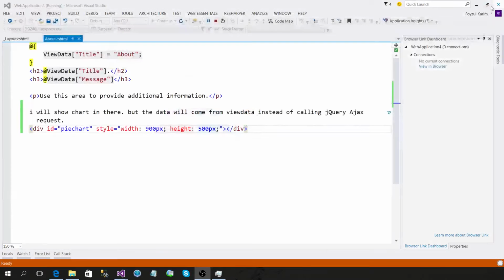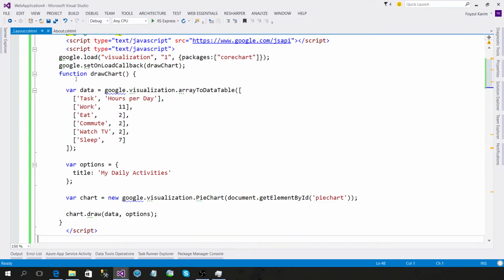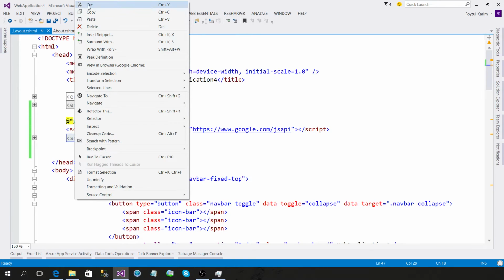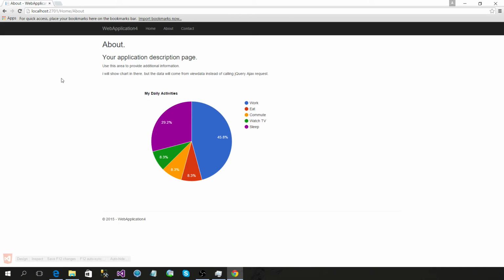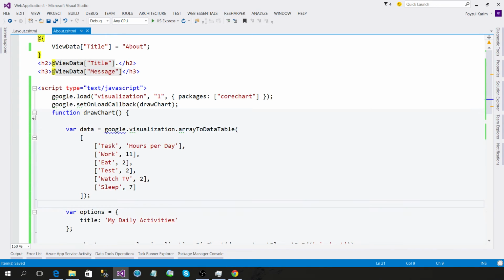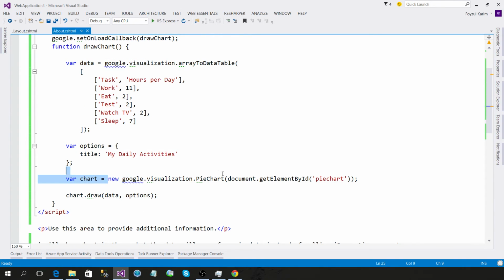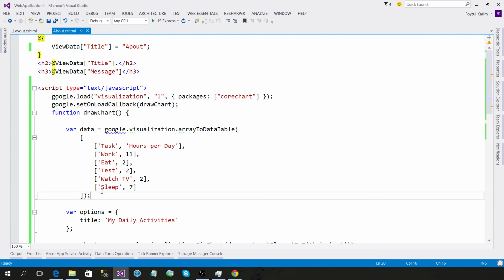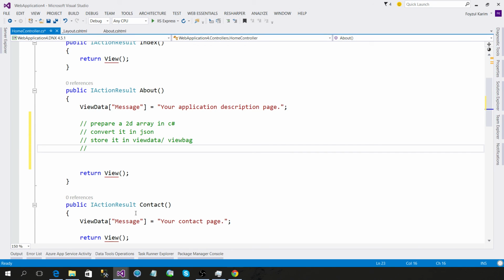ASP.NET MVC + Google Chart using ViewData (3)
In this videos I have showed how to show ViewBag Data to the Google chart instead of sending another jQuery Ajax request to fetch the data. Its very simple.